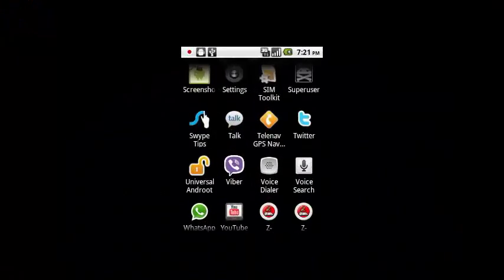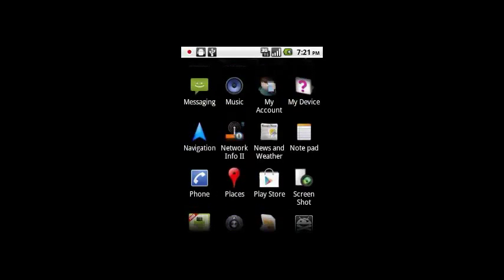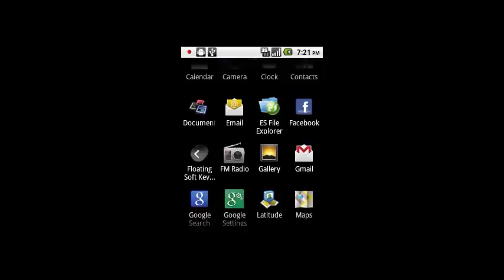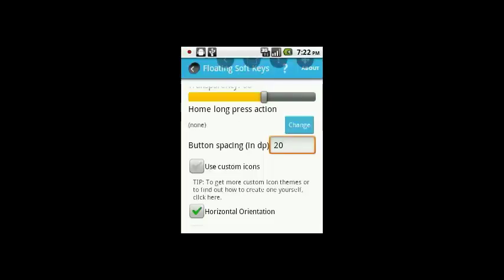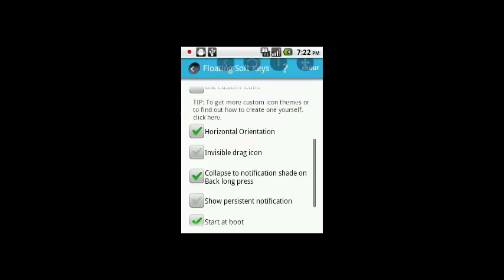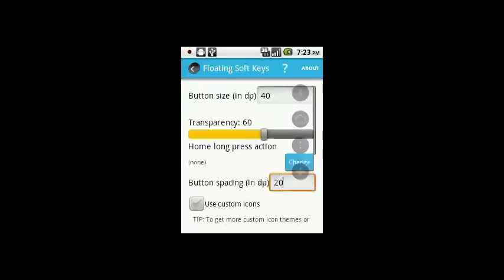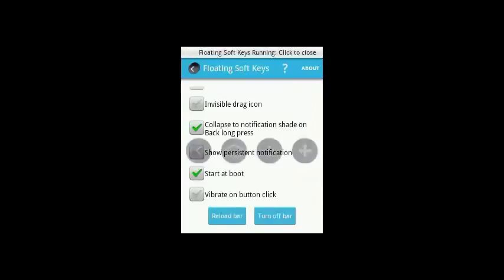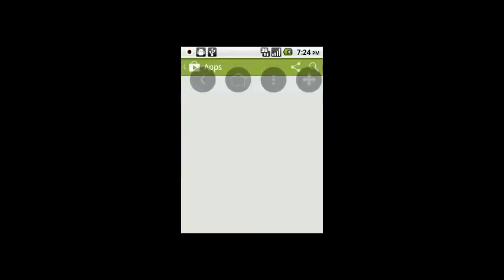Soft Menu Keys(Menu, Home and Back keys) Not Working: Workaround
If your soft menu keys, that is the HOME, BACK and MENU keys  are not working? This tutorial shows you how you can find a way out using an app called Floating Soft Key which brings all these keys on your phones screen and makes you able to use your phones as before.

 Your device needs to be rooted: Get any of these two apps to root your phones:

Just run them and follow the instructions to root your phones.